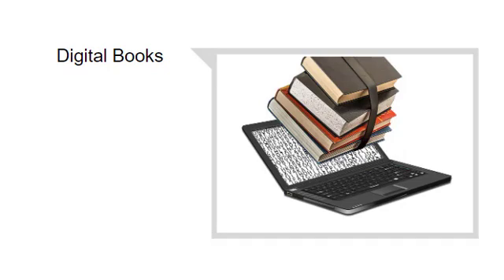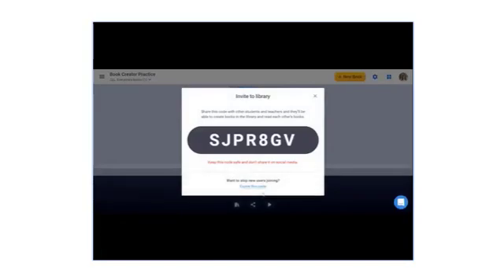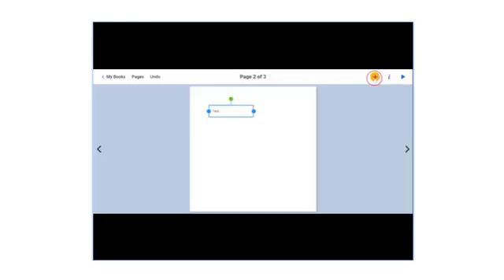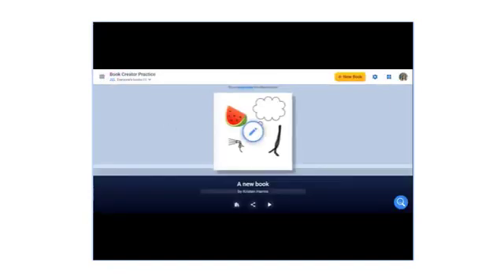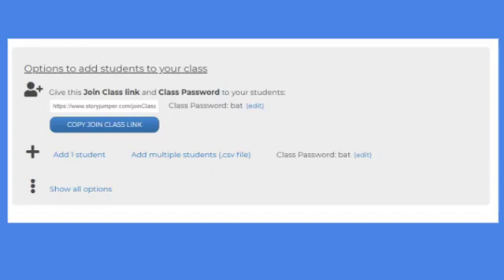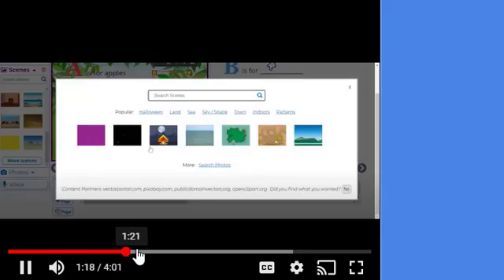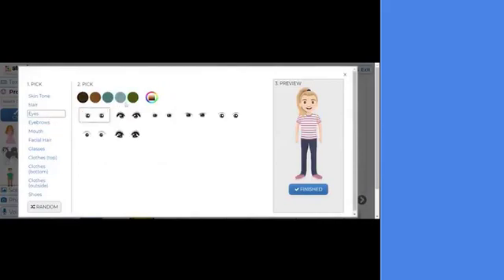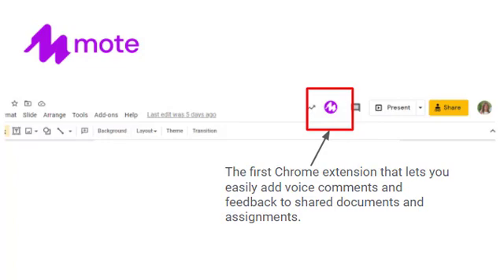Digital Books and Podcasts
Nibble and Note PD